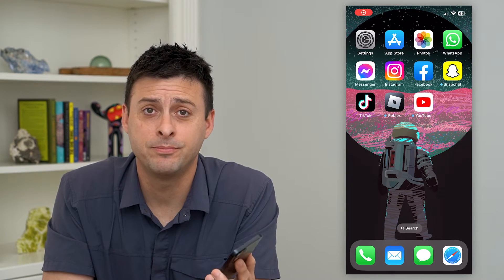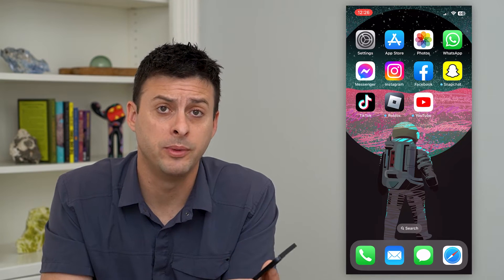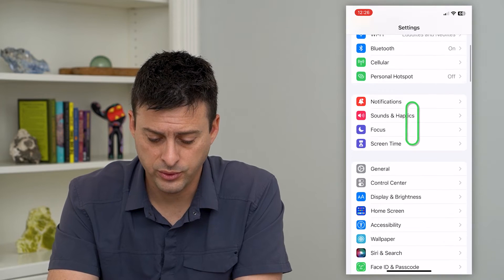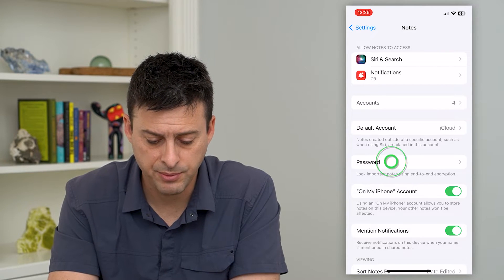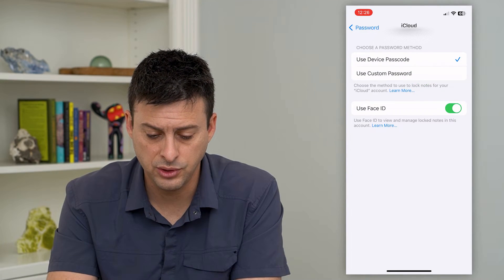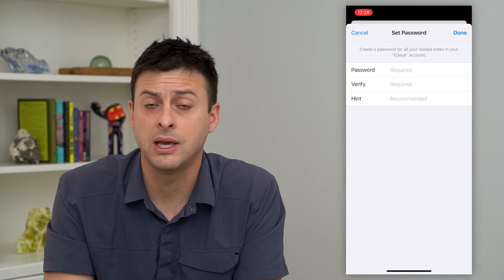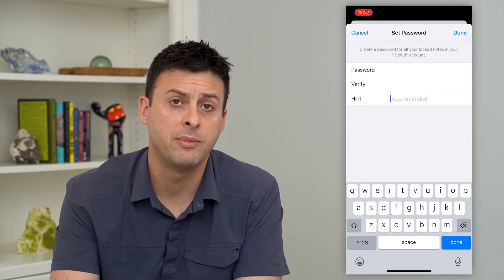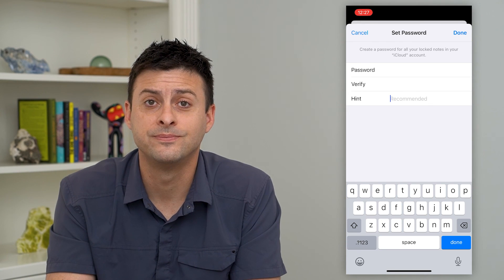How To Set Custom Notes Password On iPhone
Let's create a new and custom password to unlock your iPhone notes so that no one will be able to access your private notes.